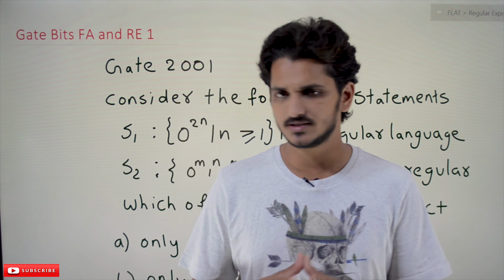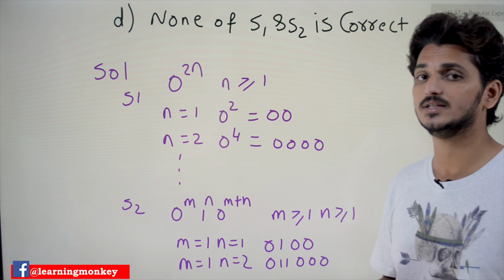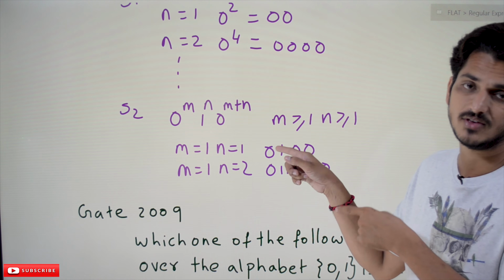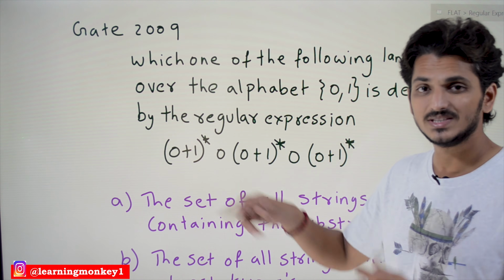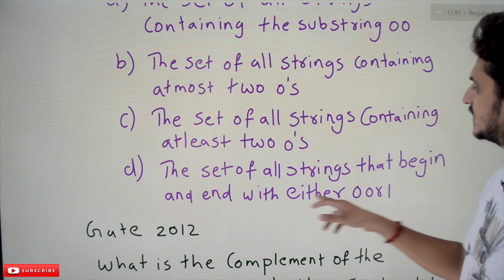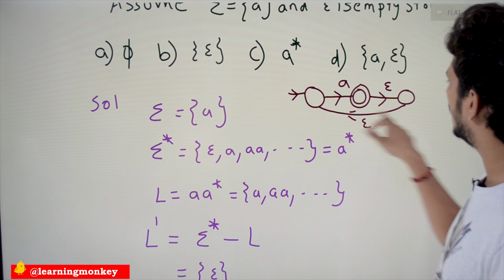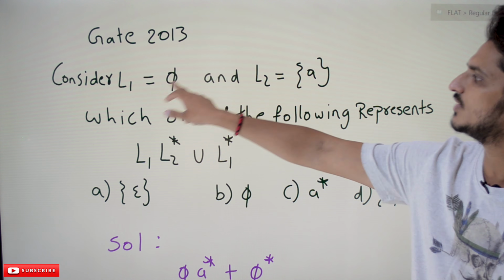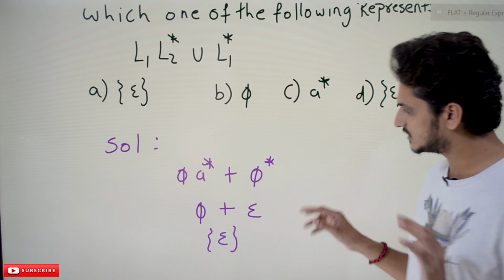Gate Bits 1 FA and RE || Lesson 55.1 || Finite Automata || Learning Monkey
Gate Bits FA and RE 1
In this class, We discuss Gate Bits FA and RE 1.
The reader should have prior knowledge of finite automata and regular expressions. Click Here.
Example 1:
Gate 2001:
Consider the following two statements:
Which of the following is correct?
(A) Only S1 is correct
(B) Only S2 is correct
(D) None of S1 and S2 is correct
Statement 1 is correct. We designed finite automata for the language given in statement 1. Click Here.
Statement 2 is wrong. We can not write finite automata for the language given in statement 2. Click Here.
Solution: A
Example 2:
Gate 2009
Which one of the following languages over the alphabet {0,1} is described by the regular expression: (0+1)*0(0+1)*0(0+1)* ?
(A) The set of all strings containing the substring 00.
(B) The set of all strings containing at most two 0’s.
(C) The set of all strings containing at least two 0’s.
(D) The set of all strings begins and ends with 0 or 1.
Solution: C
The basics to solve the bit. Click Here.
Example 3:
Gate 2012:
What is the complement of the language accepted by the NFA shown below?Assume Σ={a}Σ={a} and ϵ is the empty string.
(A) ϕ
(B) {ϵ}
(D) {a,ϵ}
Solution: B
L complement is Σ* – L. We get epsilon.
Example 4:
Gate 2013:
Consider the languages L1 = Φ and L2 = {a}. Which one of the following represents L1 L2* U L1*
(A) {ϵ}
(B) ϕ
(D) {a,ϵ}
Solution: A
Check the identity rules of regular expressions. Click Here.
ϕ a* + ϕ*
ϕ + ϵ
{ϵ}